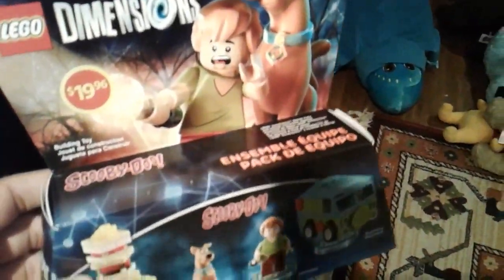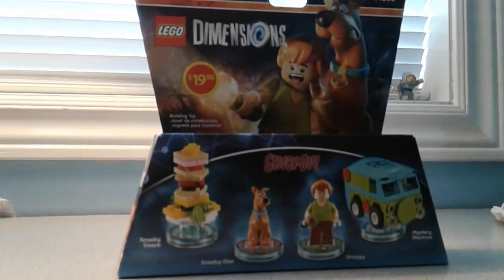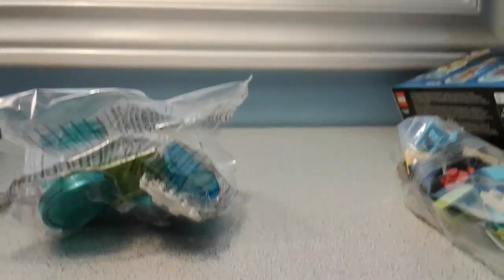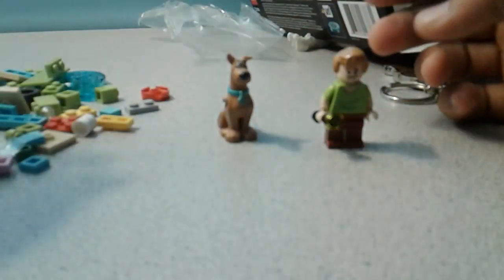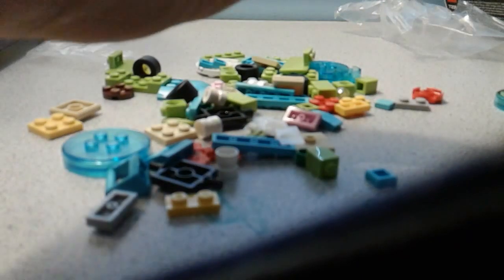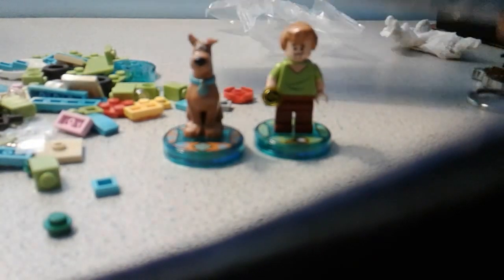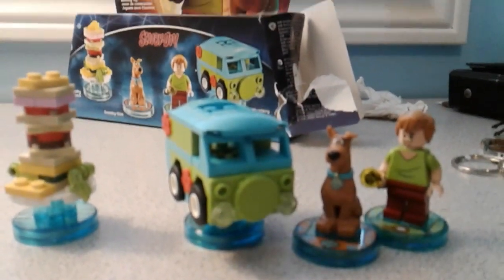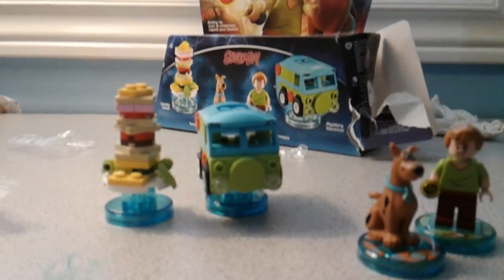Lego Dimensions review Scooby-Doo team pack 40 subscribers reward video thank you